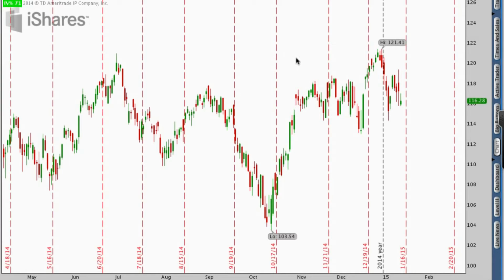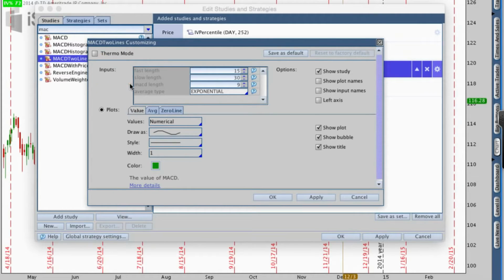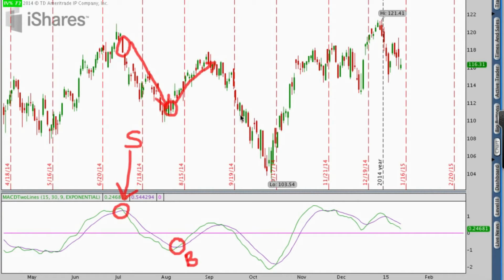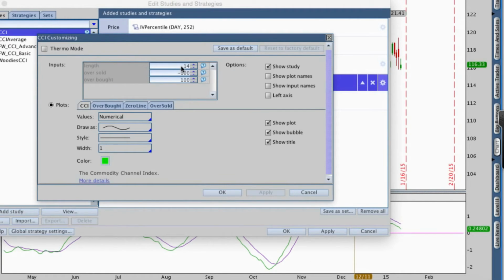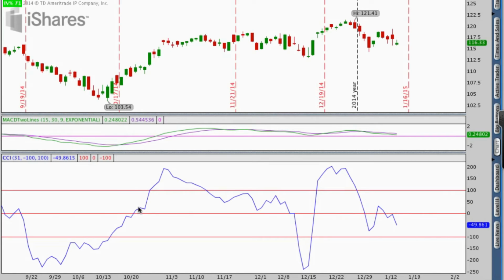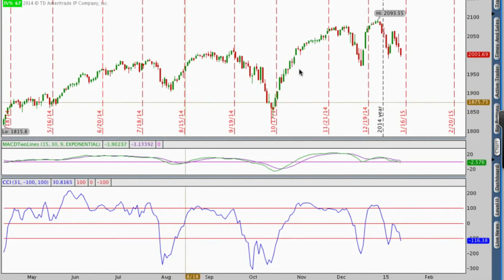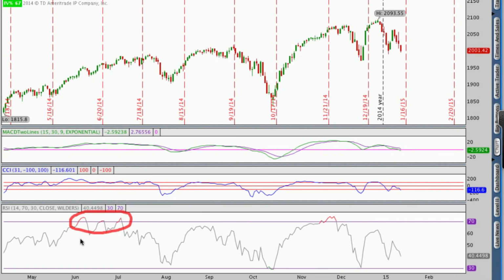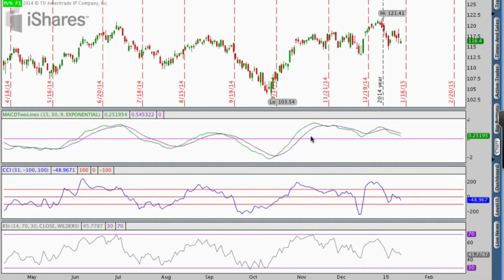(Tutorial) Part 1- Top 3 Technical Analysis Indicators 2016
Hi everyone,
Even though we know we can never consistently pick the next direction of an underline stock's movement we can use some basic technical analysis to help figure out where the stock may NOT go in the future which is sometimes more important than figuring out where the stock MIGHT go.

In today's video tutorial I’ll show you my 3 favorite technical analysis indicators; MACD, RSI Stochastics and CCI. Plus, how I have customized each to fit our personal trading philosophy. Hope you enjoy it!

Beware though, technical analysis can lead you down the path of "analysis paralysis" if you use too many indicators. I always suggest that you focus on learning 2-4 indicators and sticking with those for the long-haul.